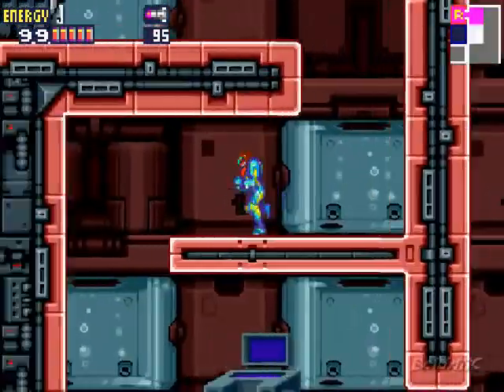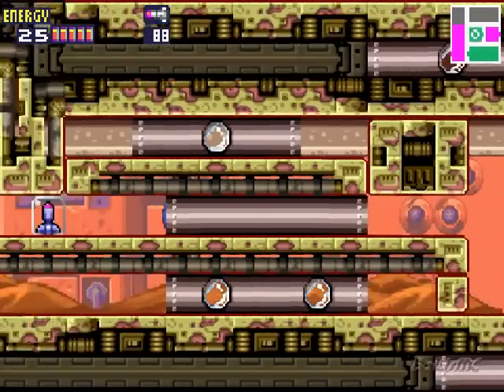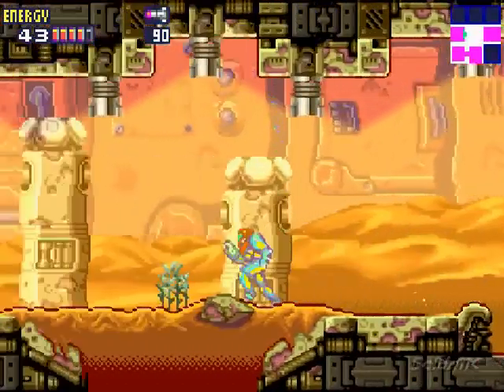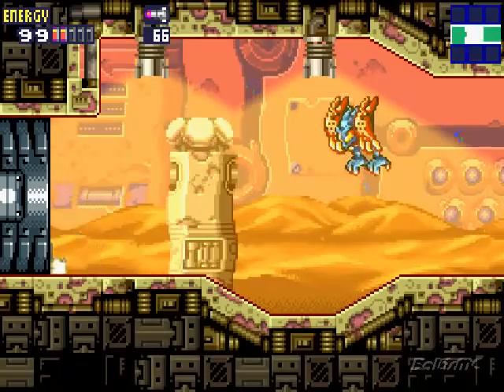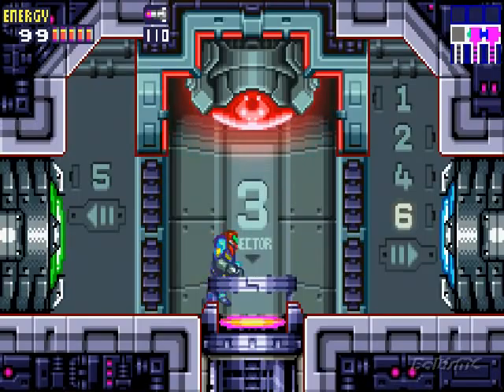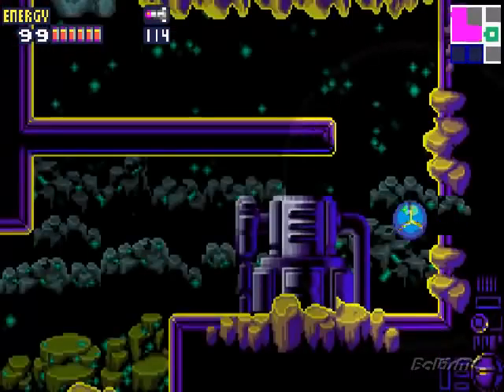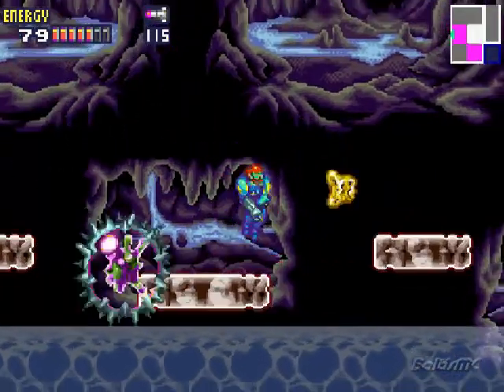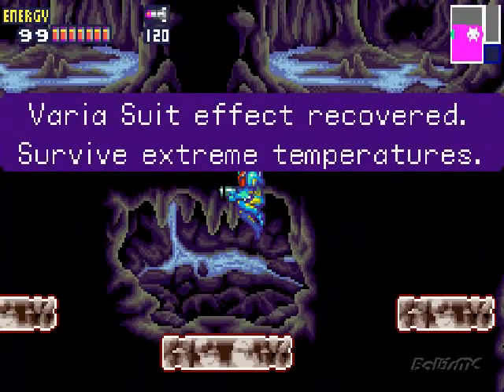Let's Play Metroid Fusion #5 - High-Tech X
In this episode, we get an upgrade to our missiles, but get attacked by a security drone gone mad in doing so. Upon entering the darkness of Sector 6 to get our next upgrade, we find the X have some new tricks up their sleeves...